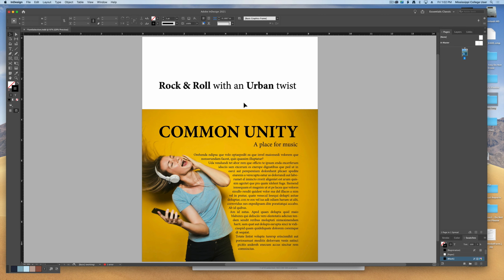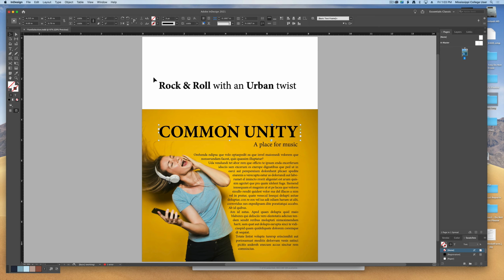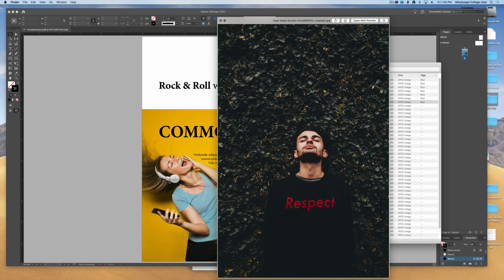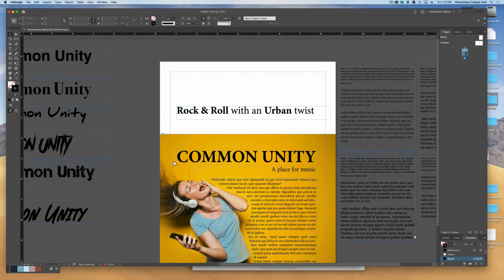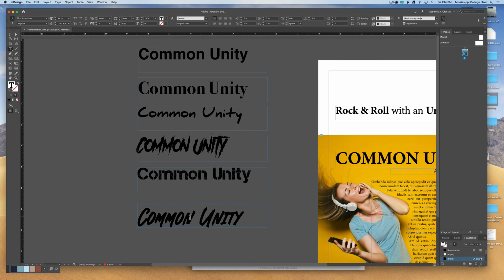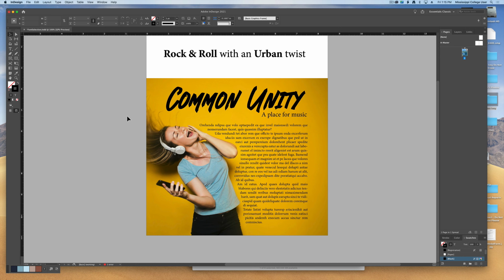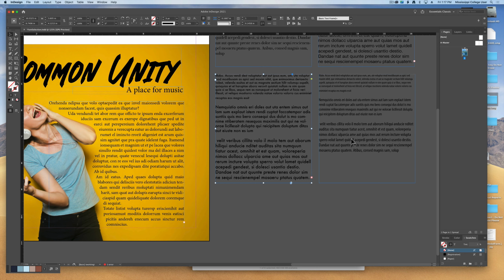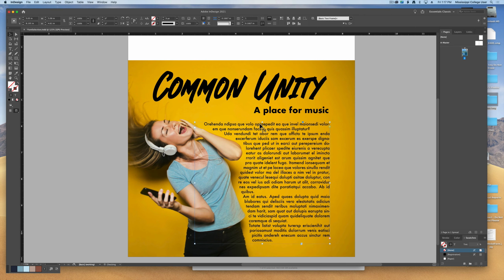Media Portfolio: Selecting a Font